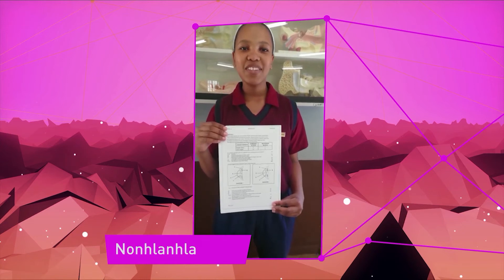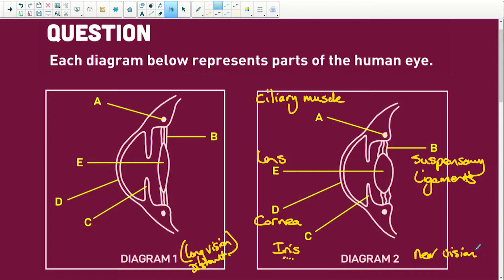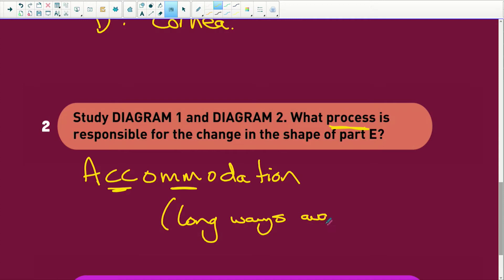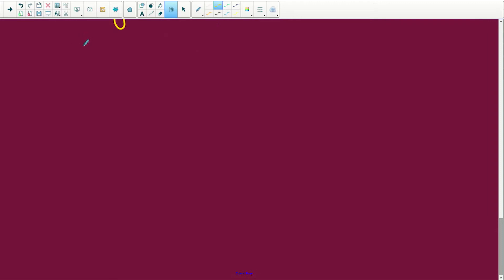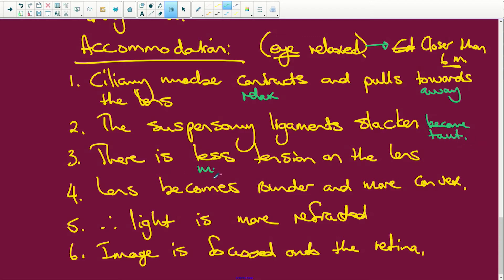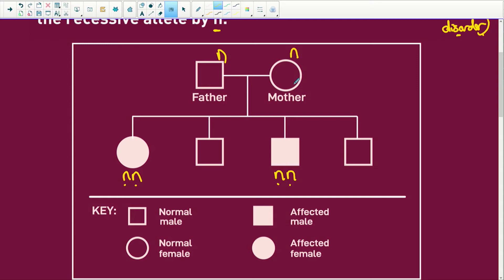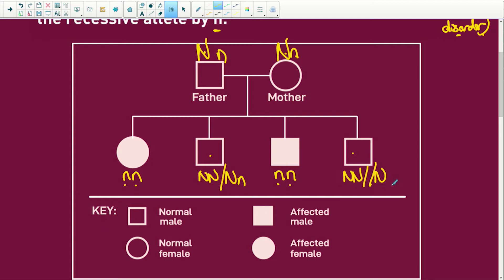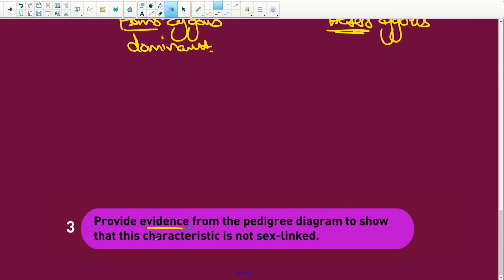Life Sciences Exam Preparation: Eye Structure during Accomodation- Q 30/32